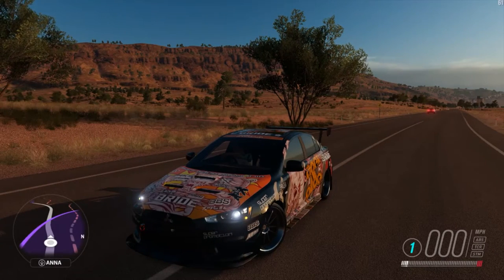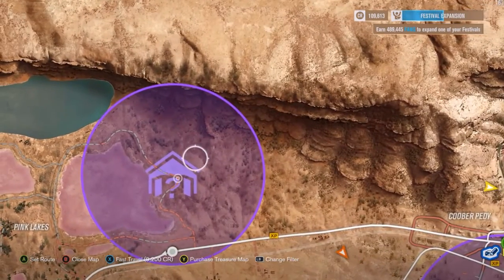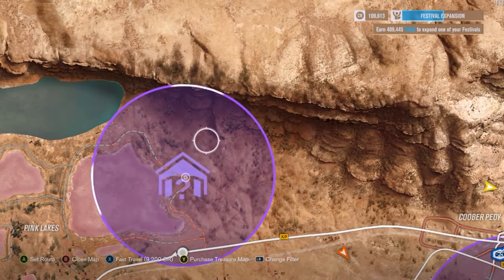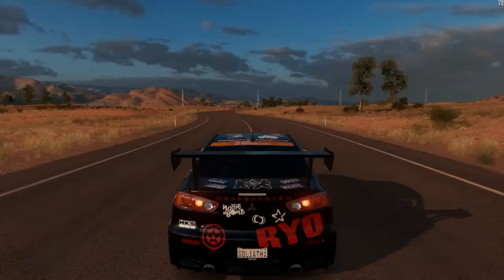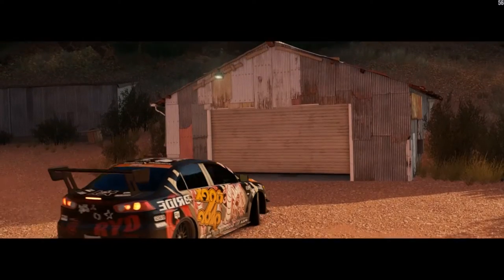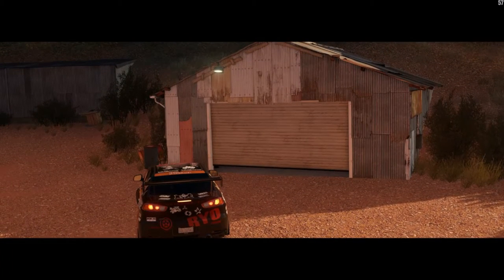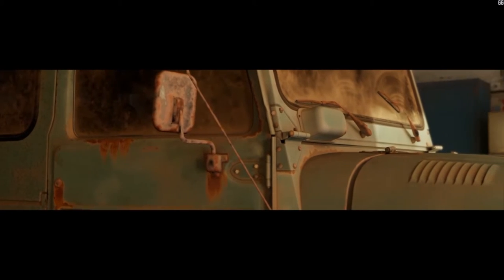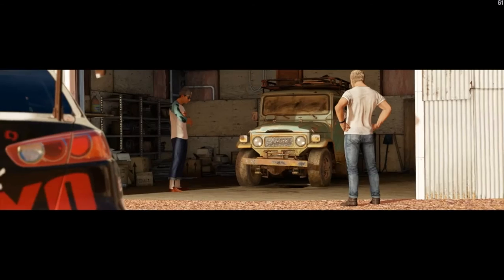FORZA HORIZON 3 FJ40 LANDCRUISER BARNFIND